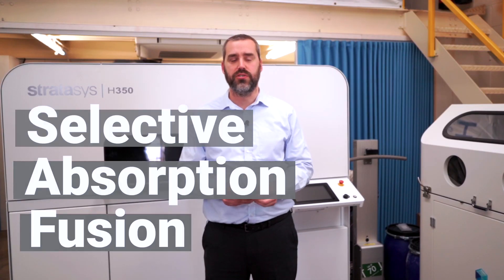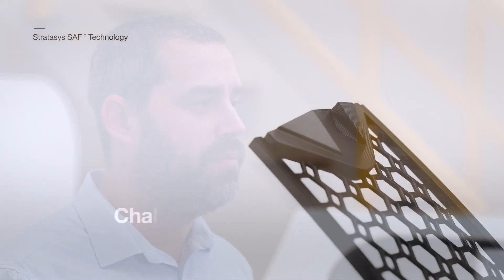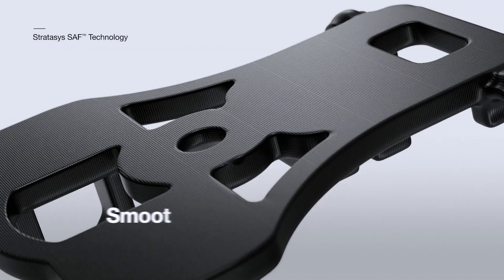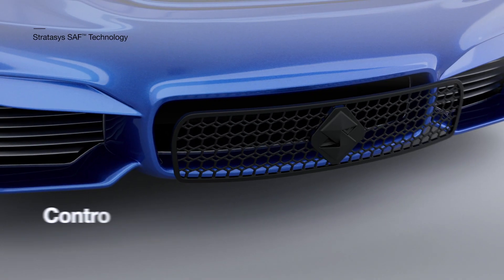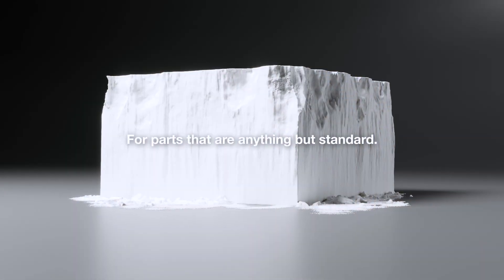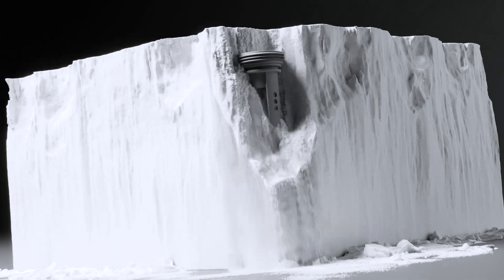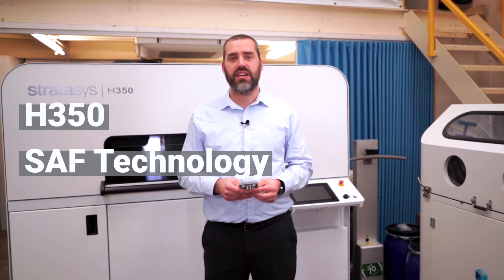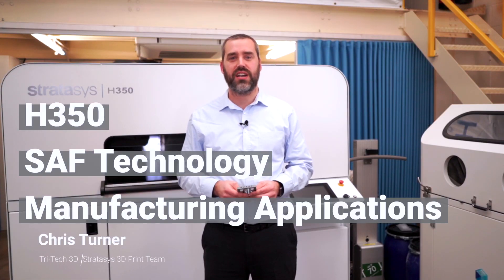What is SAF Technology? | Stratasys H350 | Tech Roundup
In this one minute technical roundup, our SAF Technical Specialist Chris goes through exactly what Stratasys SAF Technology is and why the H350 stands out from the crowd.